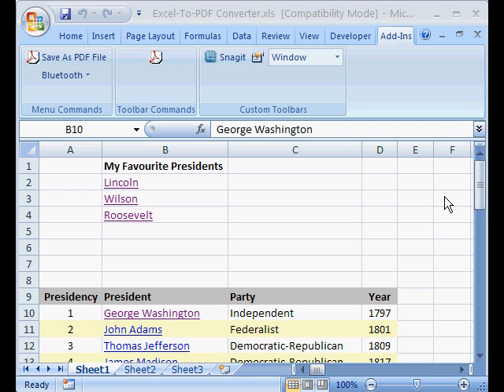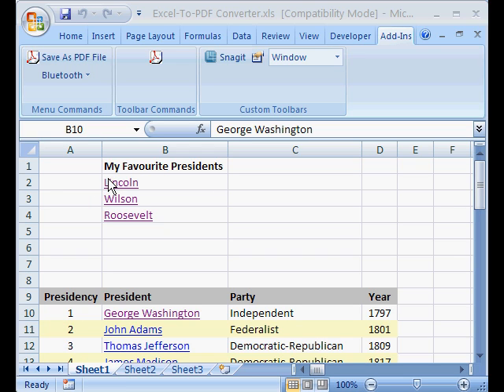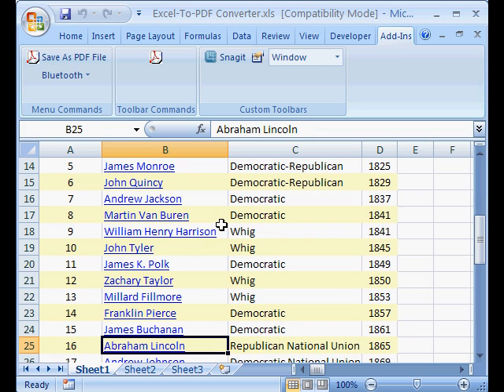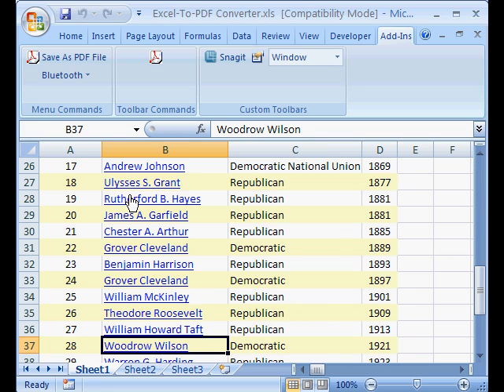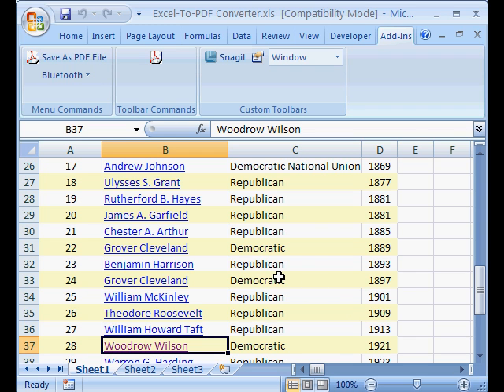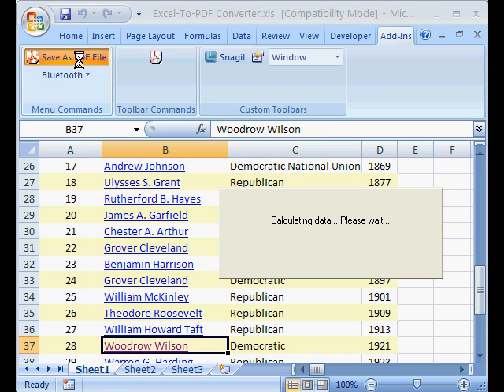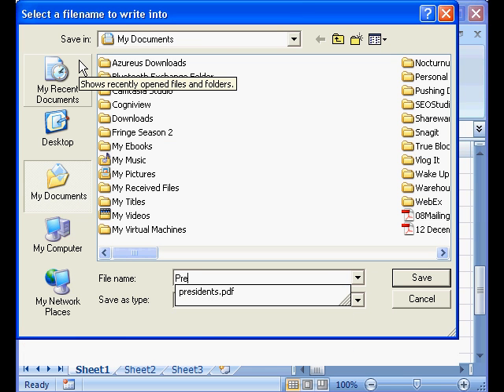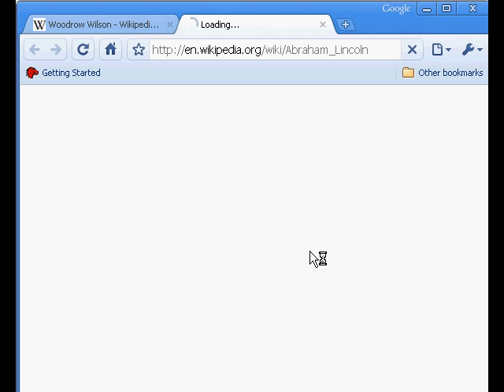Free Excel to PDF Converter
A demonstration of Cogniview's free Excel to PDF converter, which preserves links in the Excel sheet.